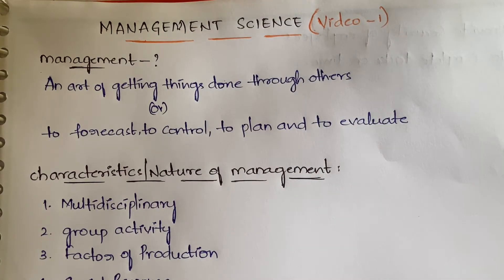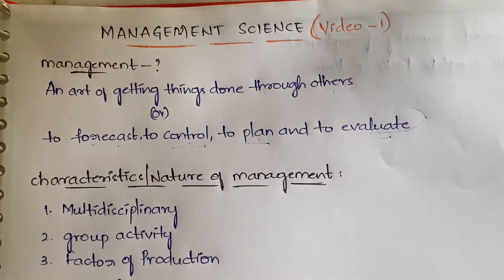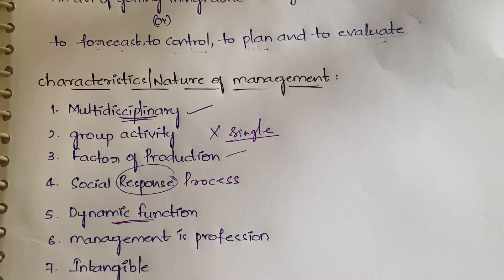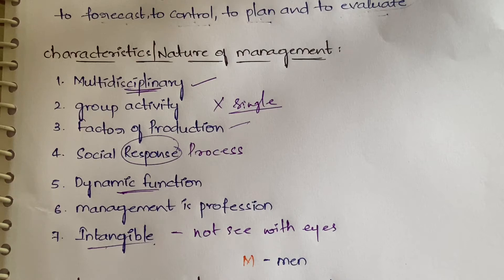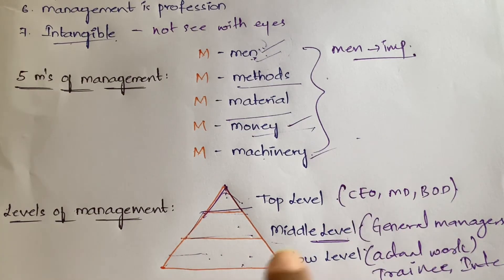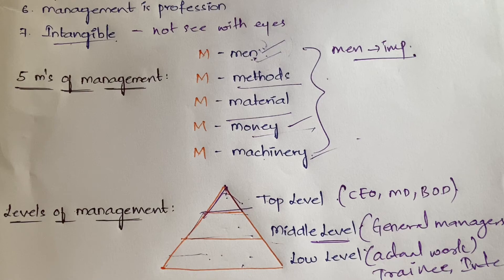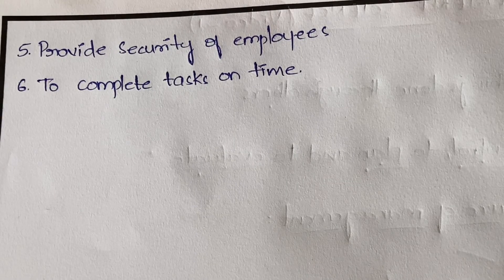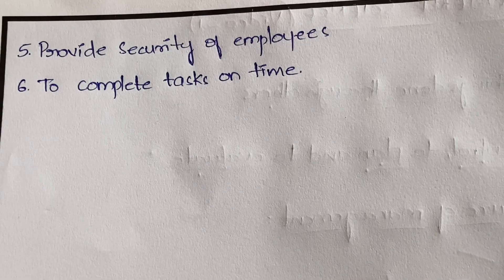#1 INTRODUCTION TO MANAGEMENT SCIENCE - DEFINITION, NATURE, IMPORTANCE, 5 M’s IN MANAGEMENT |MS